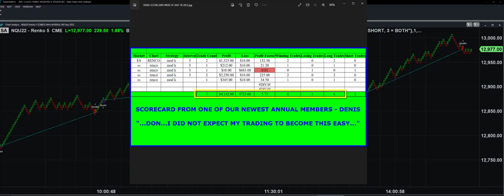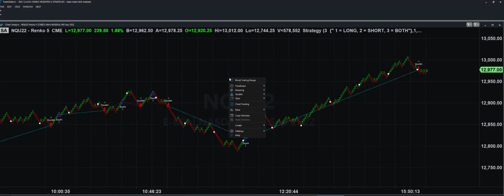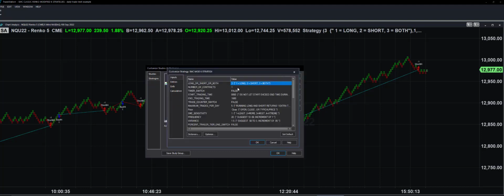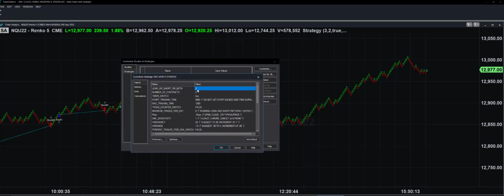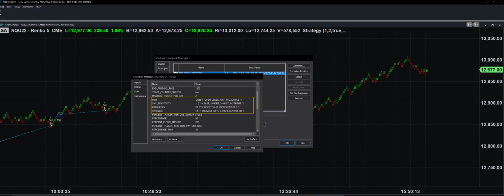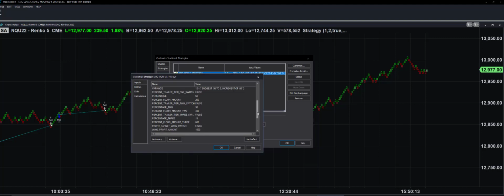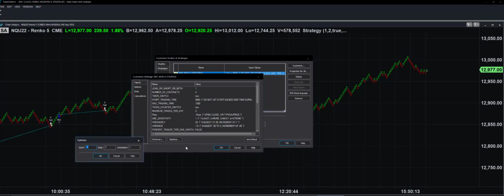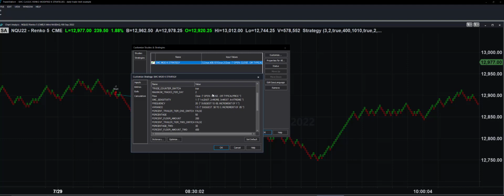TRADING STRATEGY EXPLAINED -- SMC MOD K JULY 30 2022